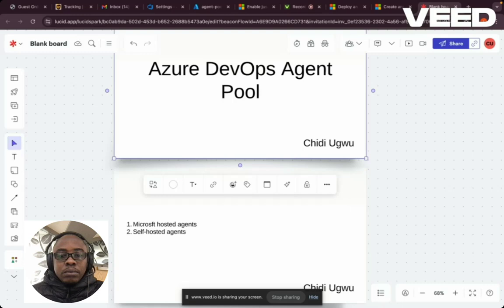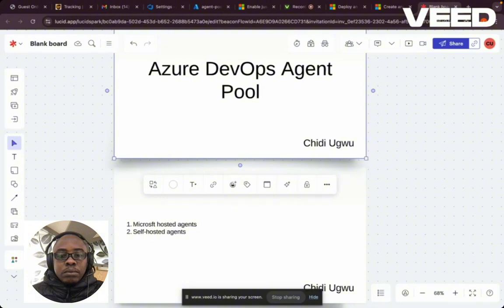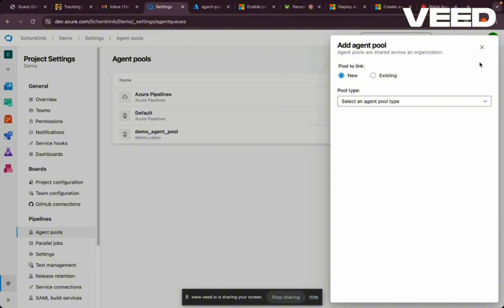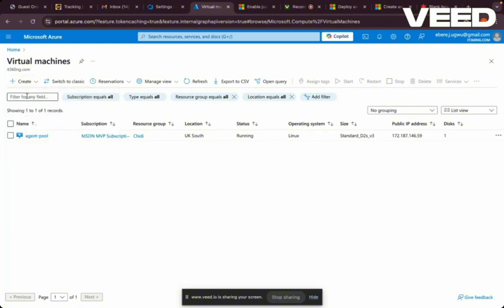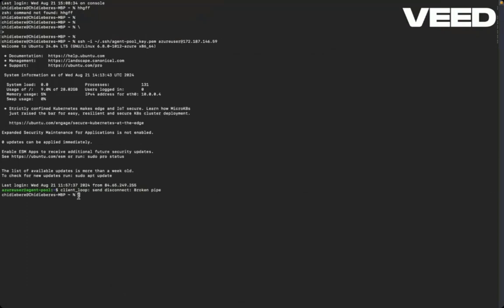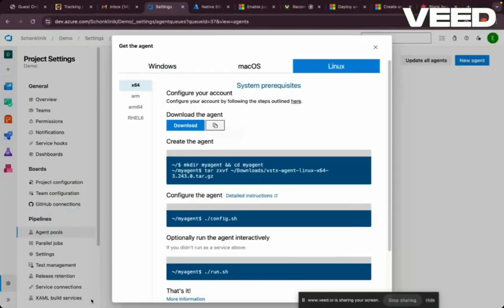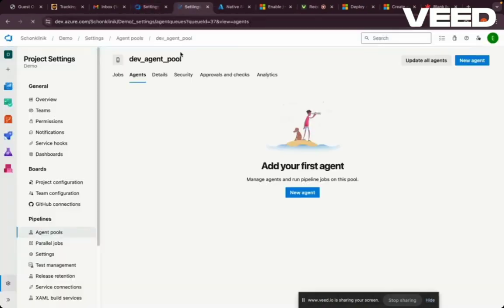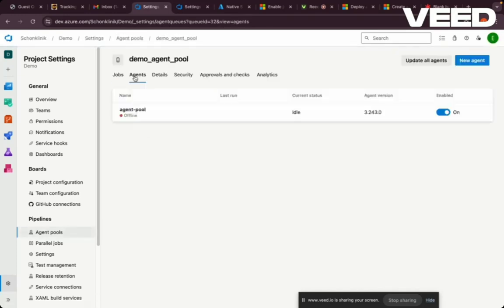Azure DevOps Agent Pool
Step by step guide on how to create self-hosted agent on Azure DevOps pipeline.